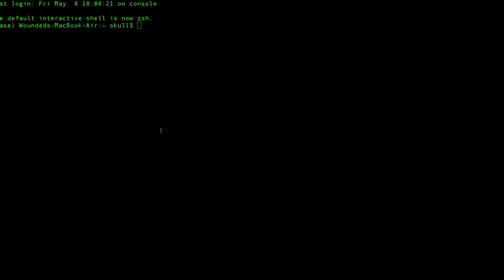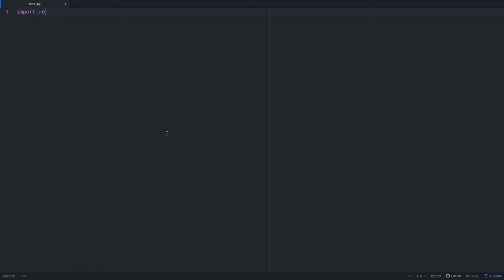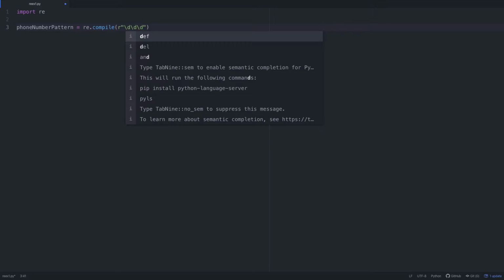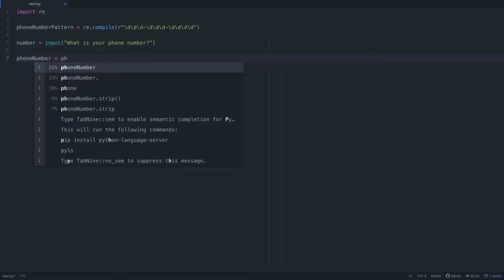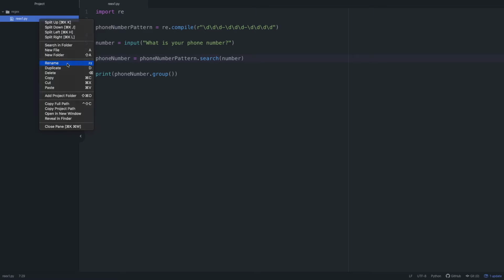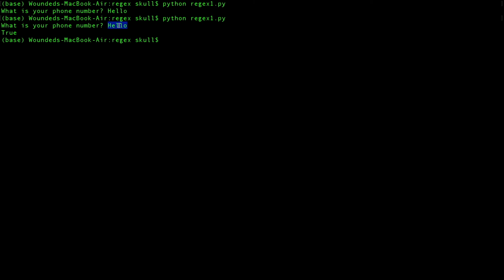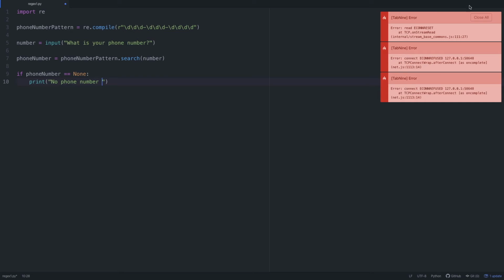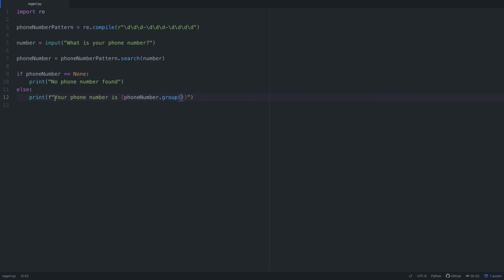Regular Expressions in Python | Python Crash Course 2 0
Hello everyone, welcome to the first video of the Python Crash Course 2.0 Regular Expressions. In today's video, I will be starting with the basics of regular expressions in Python.